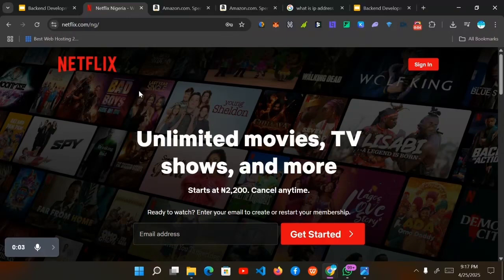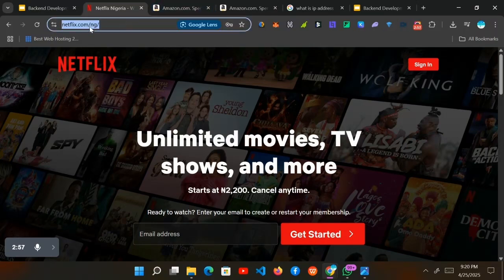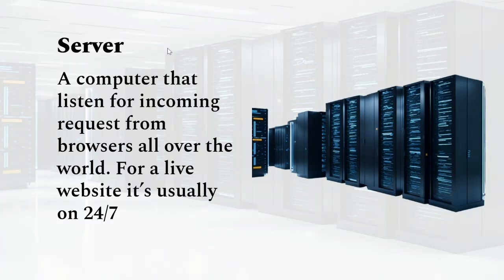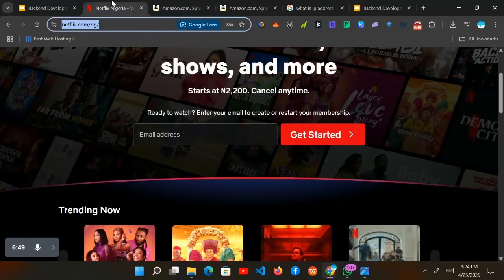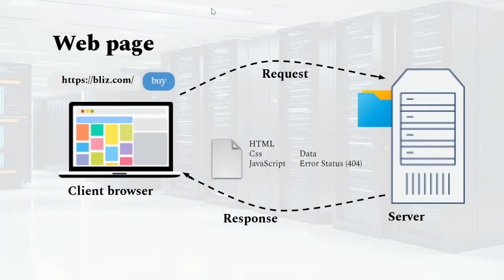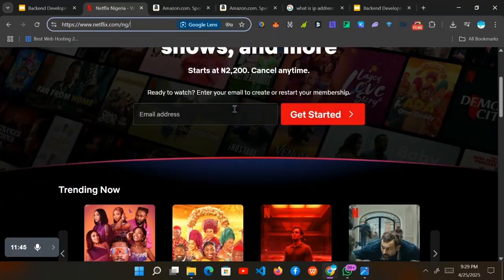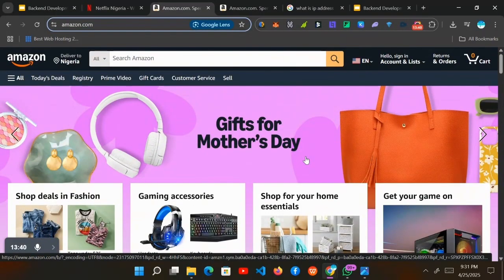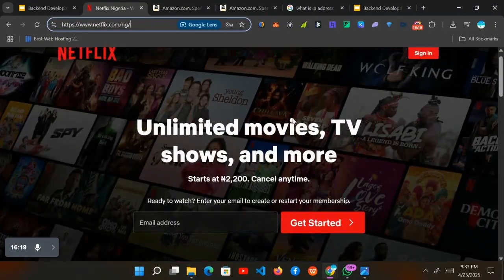How the Internet Works (DNS, IP, Server ...)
How does the internet actually work?
Learn:
What happens when you open a website
How data travels across the world
Key parts like DNS, IP, servers, and routers
How your phone or PC connects to the web